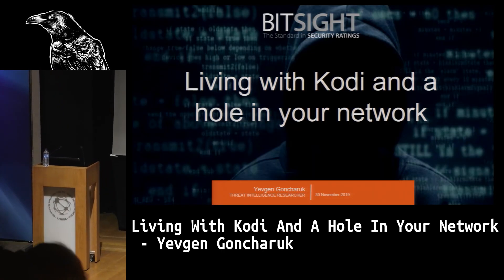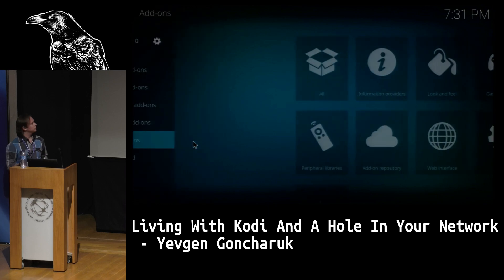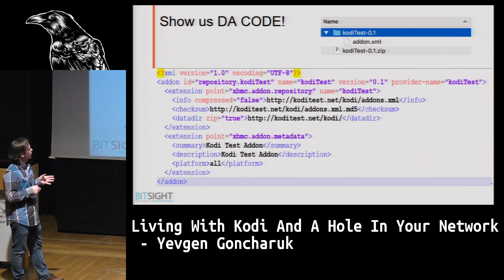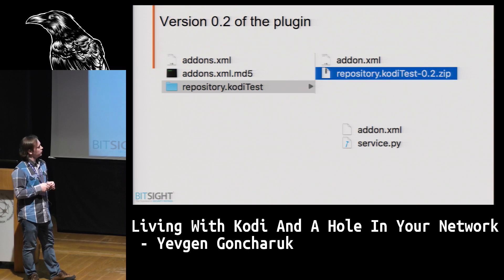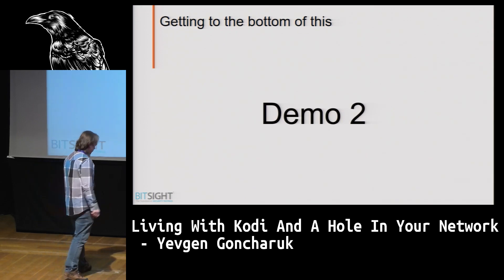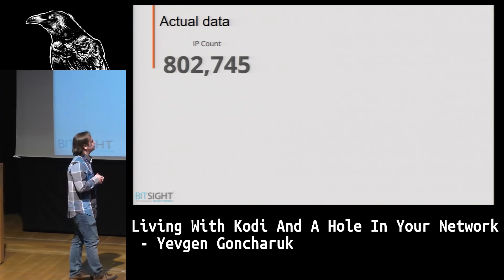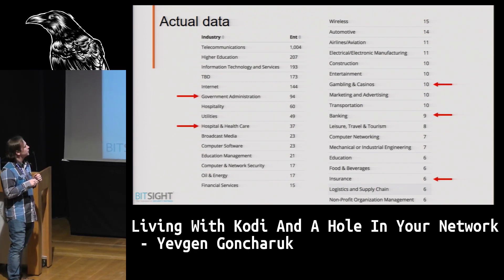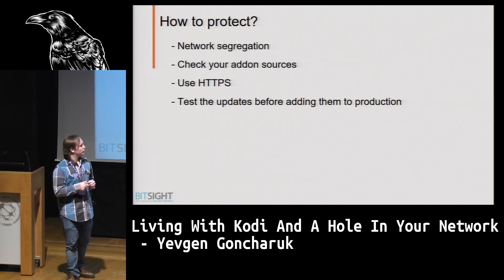BSides Lisbon 2018: Living With Kodi And A Hole In Your Network - Yevgen Goncharuk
This presentation will show how big a risk abandoned kodi extensions and plugins can be by exploiting one and showing the potential damage that could come from an attack using sinkhole data. (No innocent kodis were harmed in the process)

Kodi is one of the most used media players and in large part this is due to its extensibility, the ability to install plugins and the wide range of devices it supports. However, kodi plugins are a bigger source of trouble than it appears.

In this talk I will show how kodi extensions are commonly abandoned and how someone could easily exploit this to gain access to a large number of networks or to build a massive botnet.

To do this, I'l briefly explain what kodi is and how it works, show how to write an exploit to execute code on any kodi installation, and show the results of sinkholing a large number of kodi extension based domains.

I'l also share a few ideas on why having your Kodi behind a TOR/your 1$ VPN provided is not that fun.